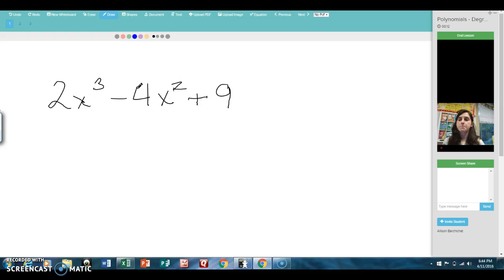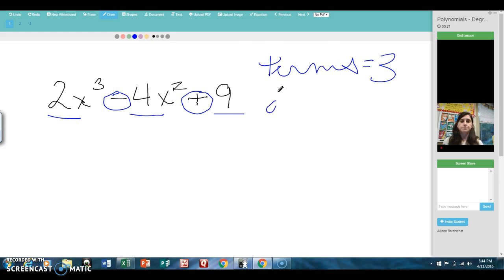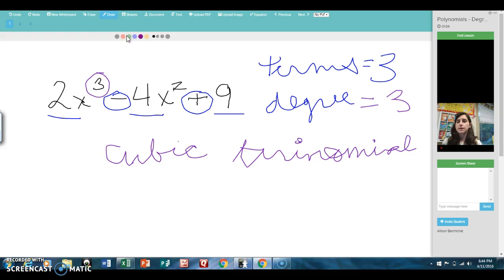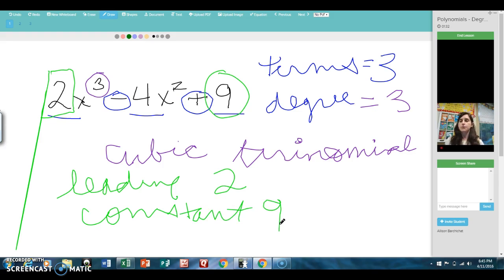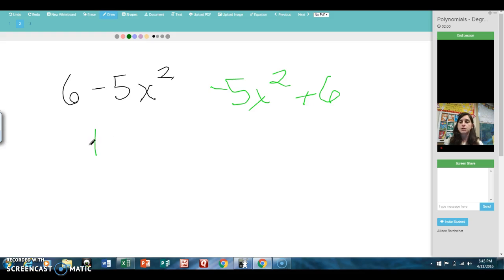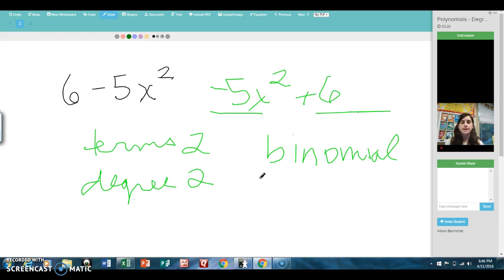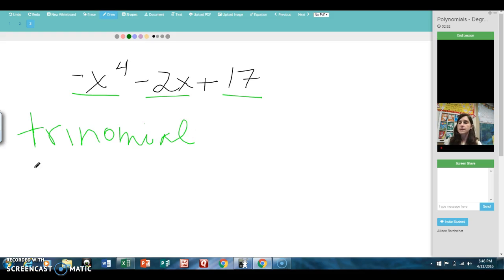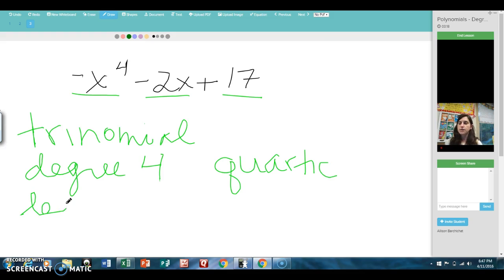Classifying Polynomials By Degree & Number of Terms.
Find the leading coefficient, constant term, degree, and number of terms of a polynomial. Vocabulary: quadratic, cubic, quartic, binomial, trinomial